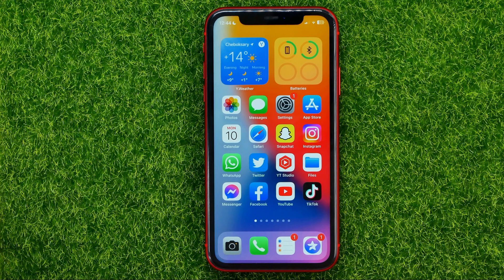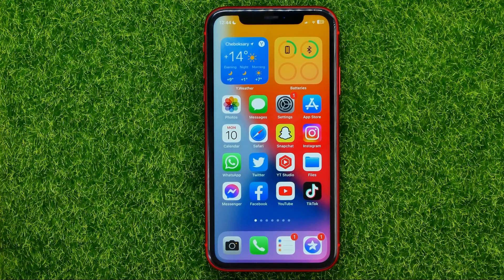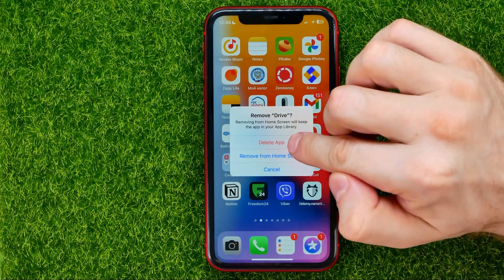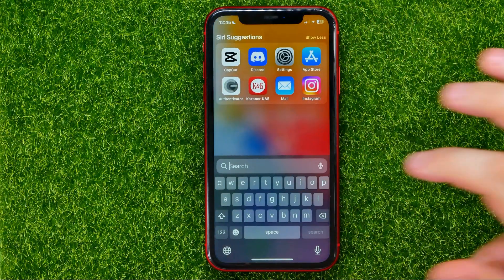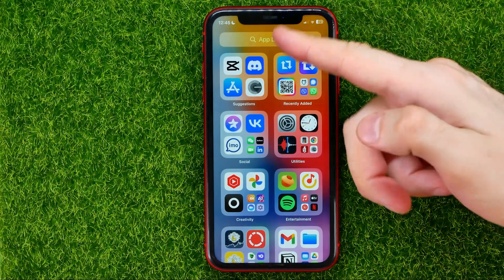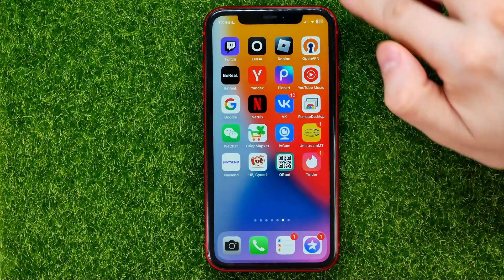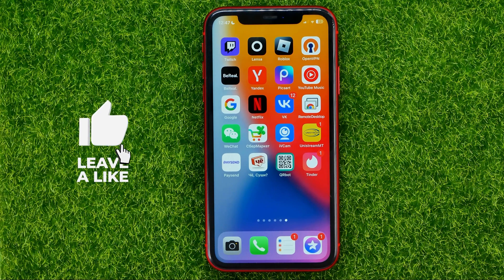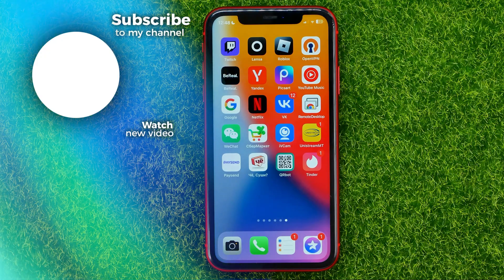How to Hide Apps on iPhone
If you are looking for a video about how to hide apps on iphone, here it is!
In this video I will show you how to hide apps. Be sure to watch the video to the very end.
You will learn how to hide apps on iphone home screen. That's easy and simple to do from your phone.

00:00 - Intro
00:24 - How to hide apps on iphone